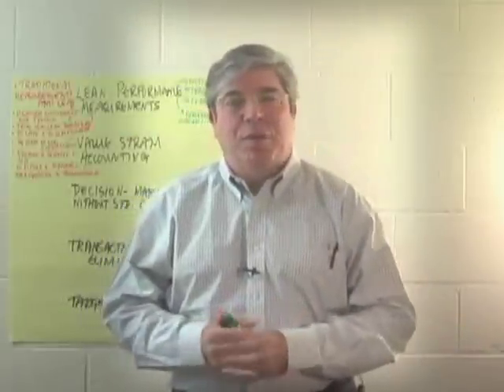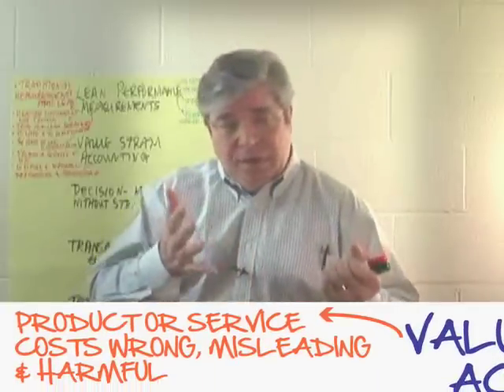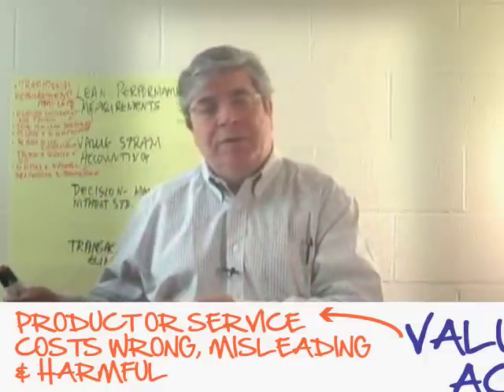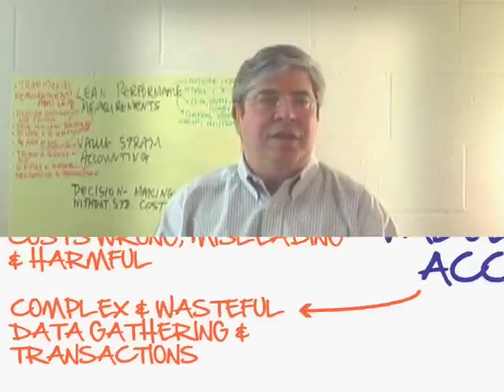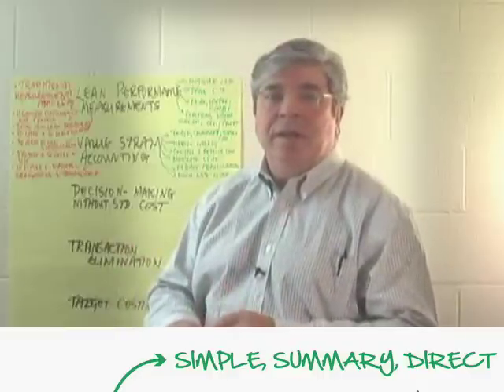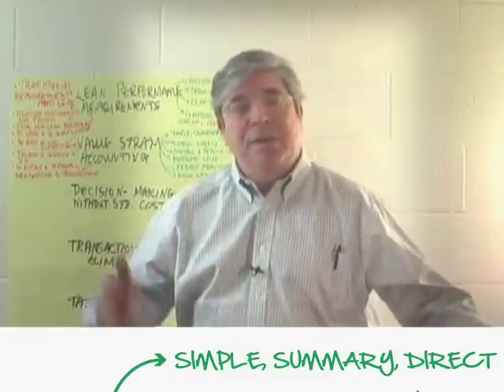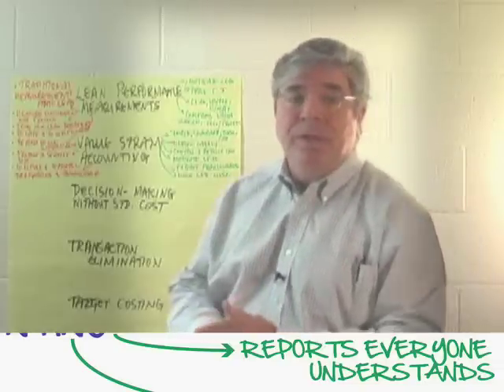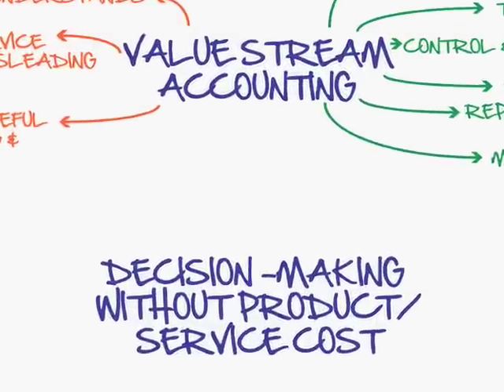Part 2: Value Stream Accounting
Value Stream Accounting. The second of 5 short videos discussing some of the basic Lean Accounting methods. Value Stream Accounting is the primary method of Lean Accounting for collecting and reporting financial informtion.

The purpose of this series is not only to provide information on Lean Accounting, but also to enable you to present Lean Accounting ideas in your own organizations. No powerpoints required - just a simple flip chart. You can download the flip chart from the Knowledge Base tab